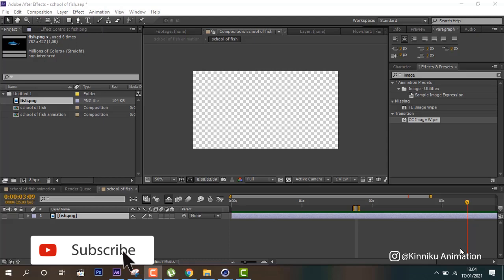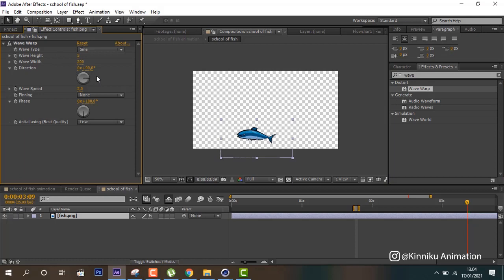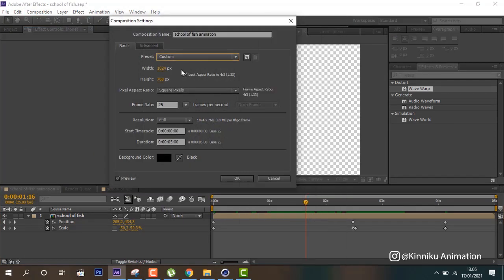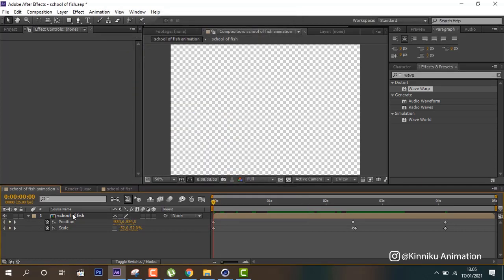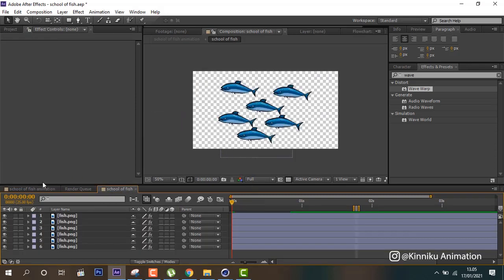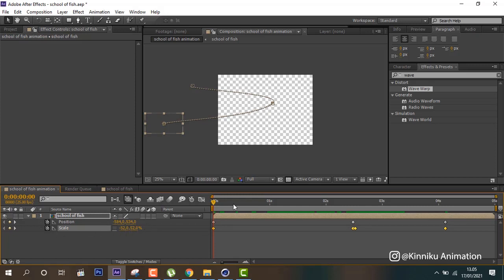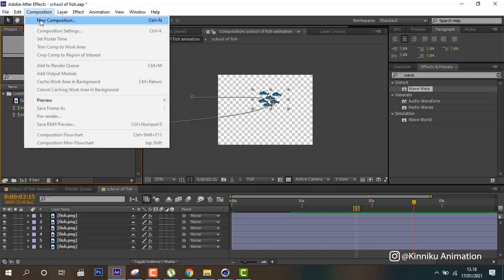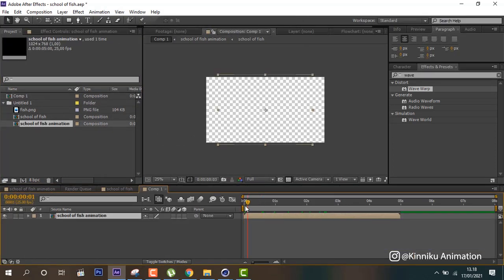School of Fish animation - After Effects tutorial